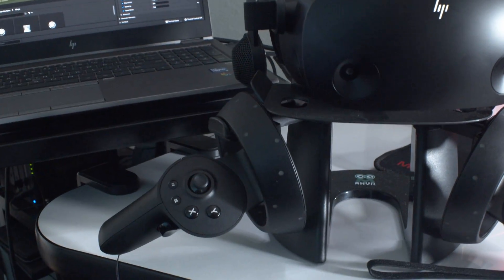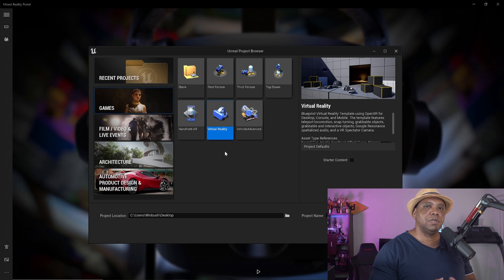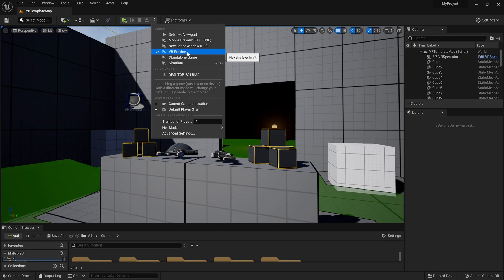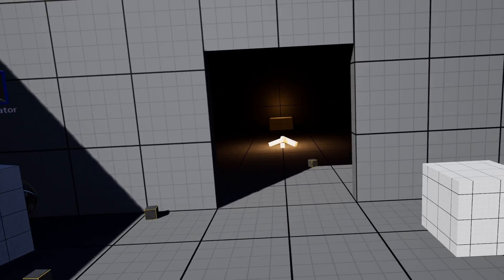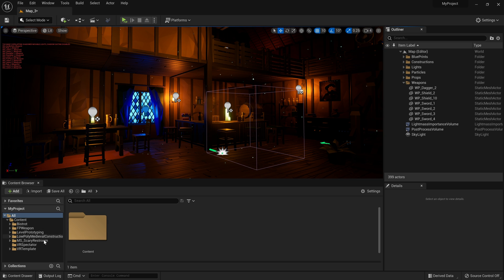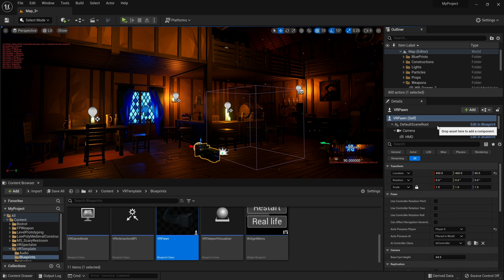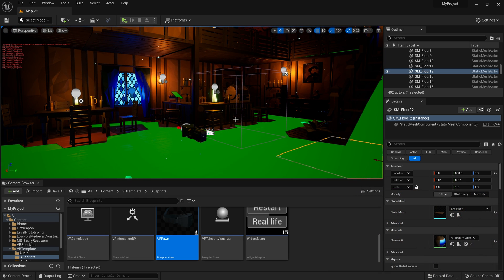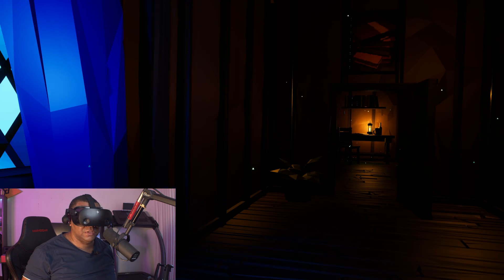Setting Up VR in Unreal Engine 5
In this tutorial, I'll show you how you can use your VR headset with Unreal Engine 5 and how to even use the VR template to use your HMD in your own projects.

0:00 What up what up
0:10 HP Reverb G2 HMD
0:38 Getting Started in UE5
1:40 UE5 VR Template
2:30 Deploy to VR headset
3:48 Setting up VR Template in custom scene
6:50 Walking around scene in VR
7:44 Like and Subscribe :-)